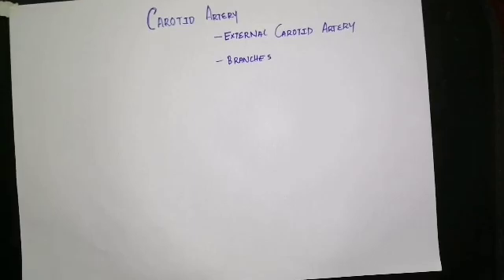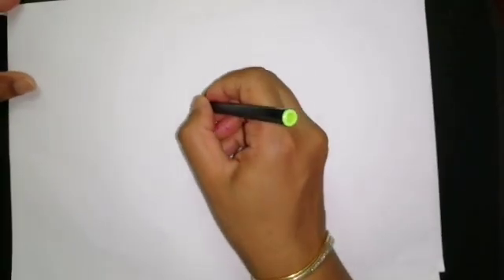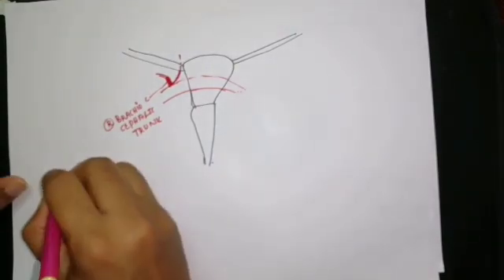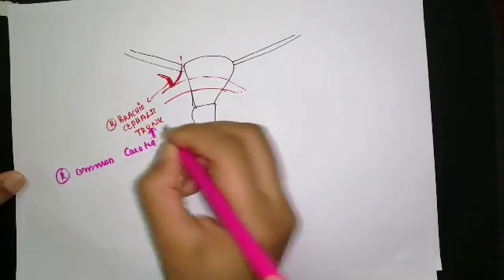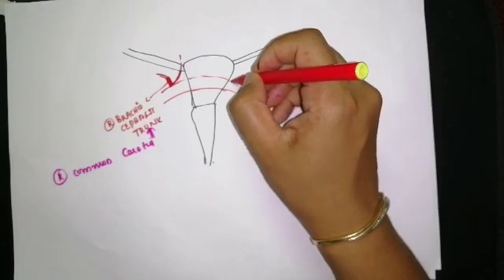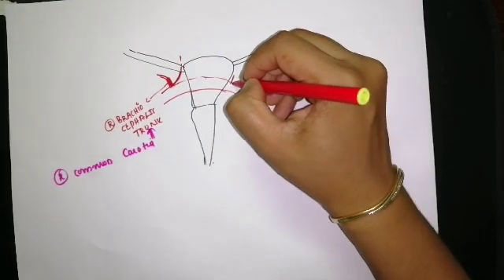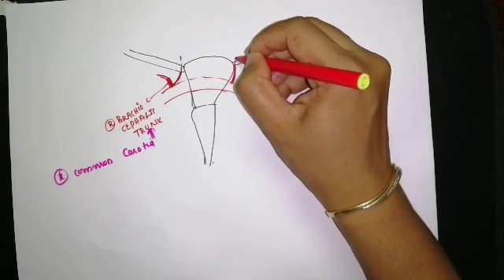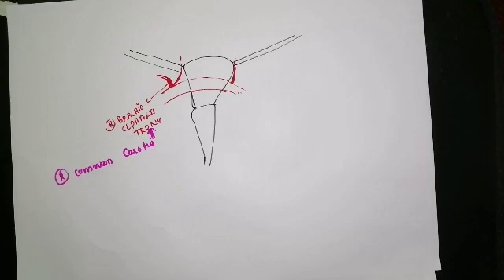Common carotid artery and external carotid artery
Contains drawn and explained detailed description of common carotid artery, its origin, extent, external carotid artery, extent, course, relations and branches.

3M Littmann Classic III Monitoring Stethoscope 27 inch, 5868-
3M Littmann Classic III Stethoscope, Lavender Tube, 27, inch, 5832-